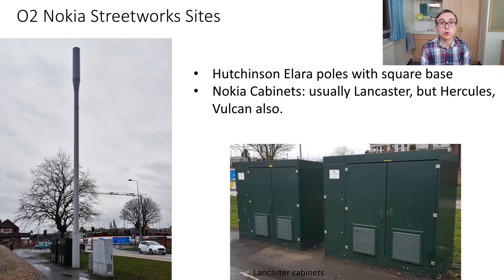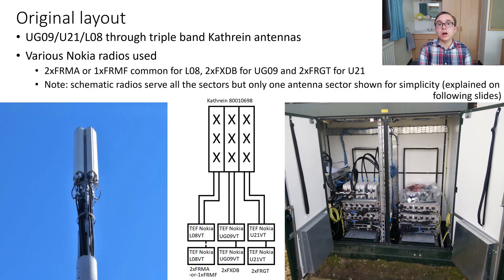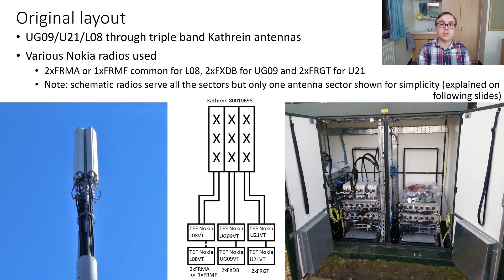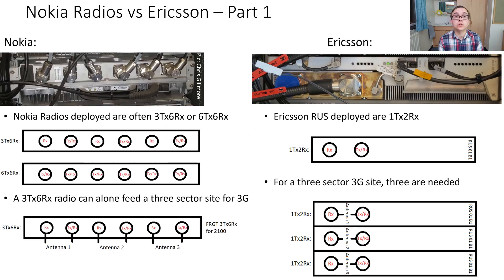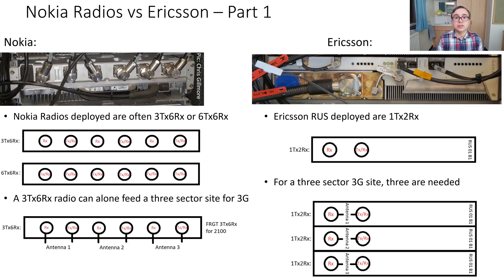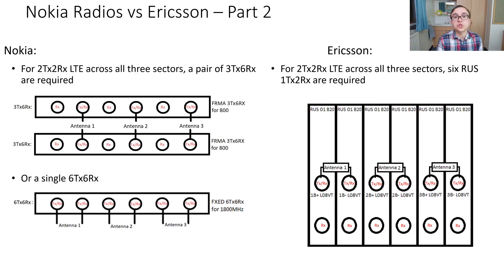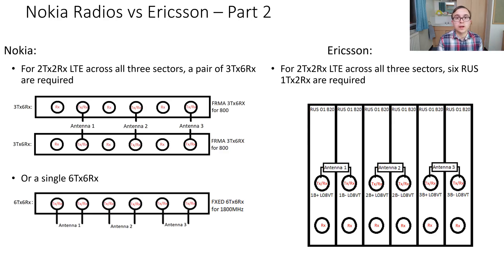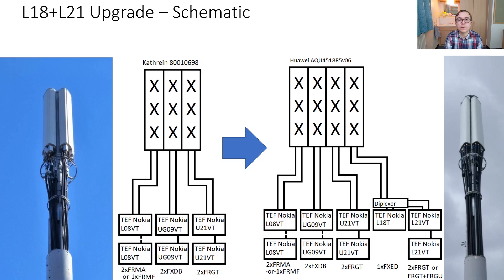Inside Masts: O2 UK Nokia L18+L21 Upgrades + Nokia vs Ericsson Radio Architecture comparison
Looking inside cabinets and streetworks poles to show O2 UK's L18+L21 adds to Nokia sites and an explanation of the different radio architecture.
Featuring Nokia: FRMA (B20, 800MHz), FRMF (B20, 800MHz), FXDB (B8, 900MHz), FRGT (B1, 2100MHz), FRGU (B1, 2100MHz).